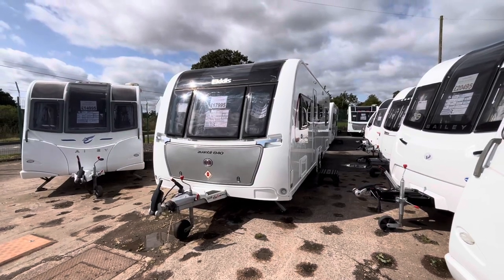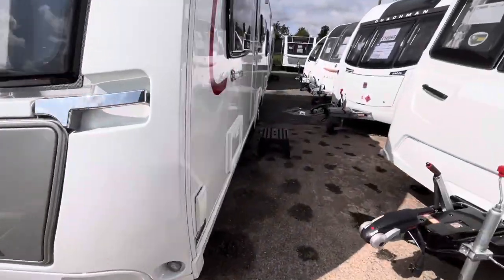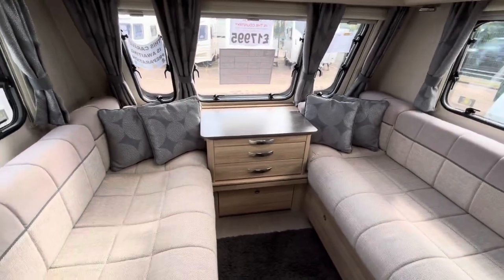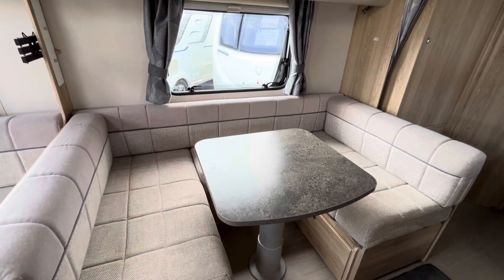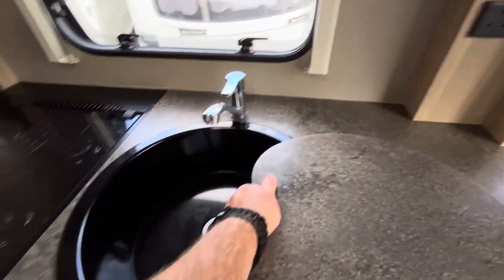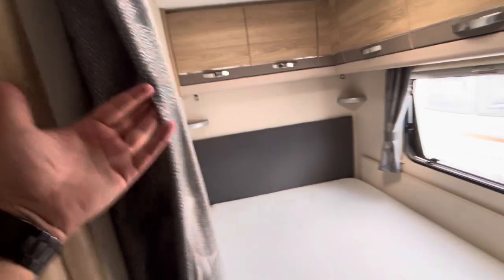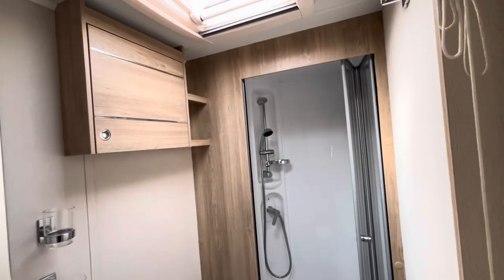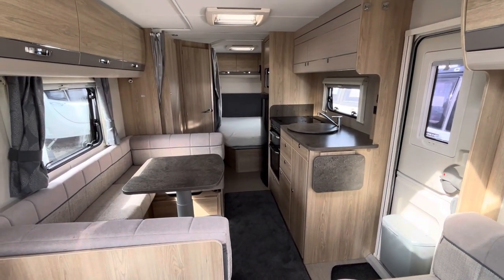Elddis Avante 840 2018